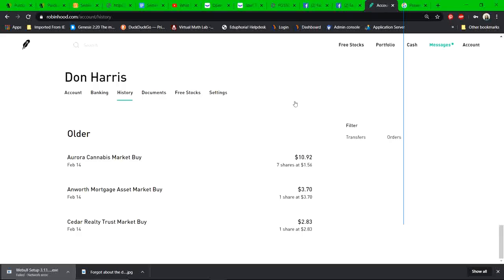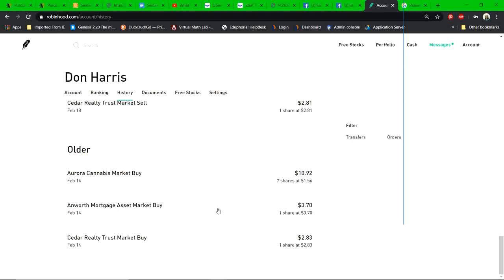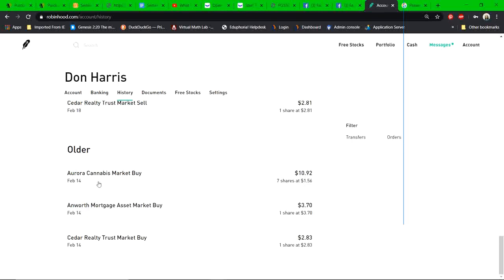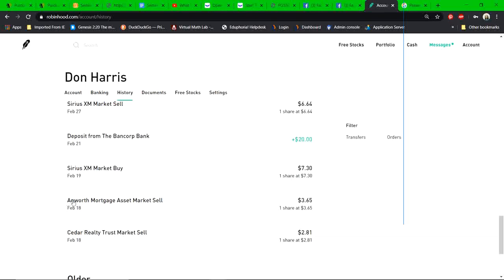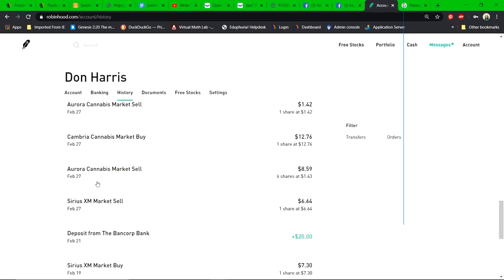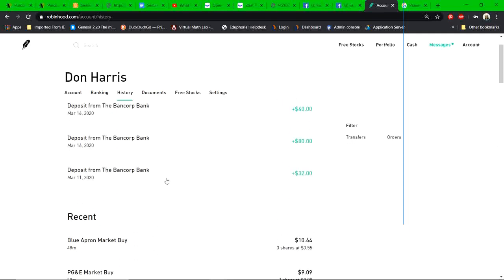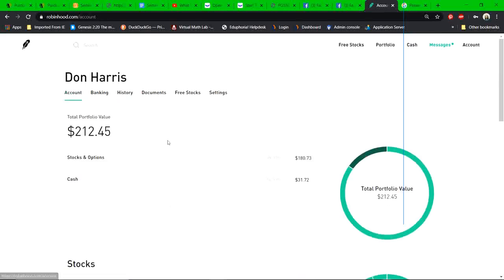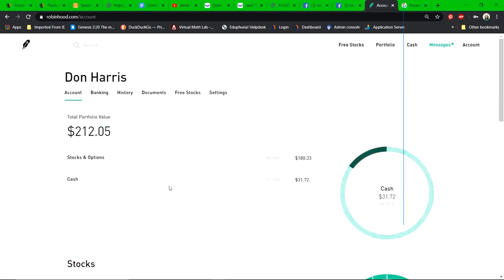People of color Don't invest?! Well here is Free stock In Robin Hood!!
FREE STOCK!

The common myth is that people of color do not invest. Well now is the perfect time to invest in the stock market. Then watch my video on how easy it is to invest. You don't need much to get started and ALOT OF STOCKS ARE PRICED BELOW $10. FOR THE FREE STOCK.